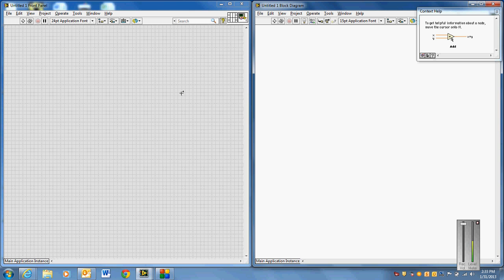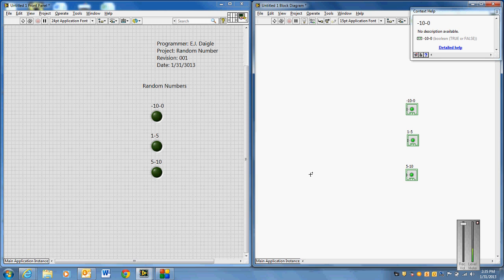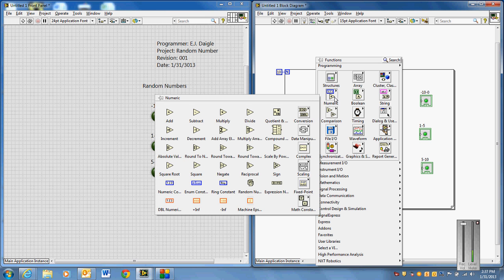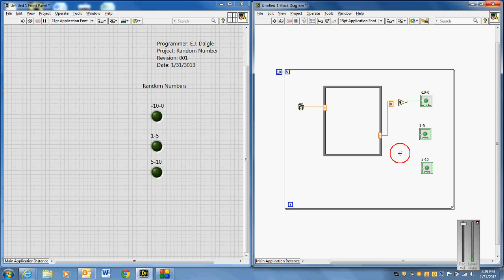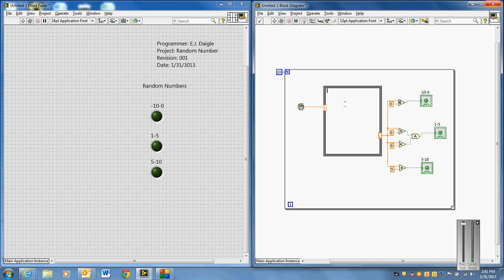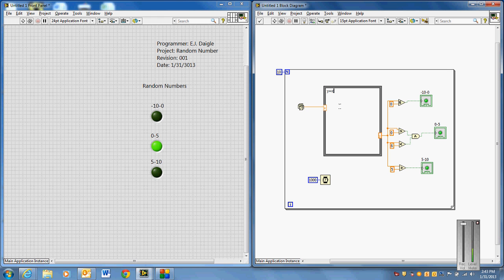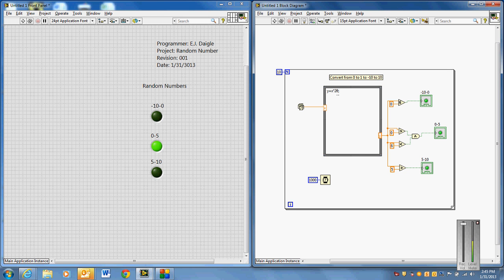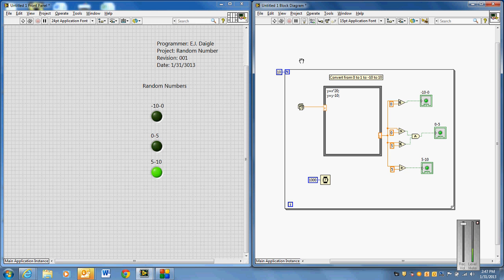LabVIEW Random Number Demo (ELTT1240)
This VI demonstrates how to use the LabVIEW Random Number Generator and basic For Loops. Learn LabVIEW programming in Dunwoody's Electronics Engineering Technology program.